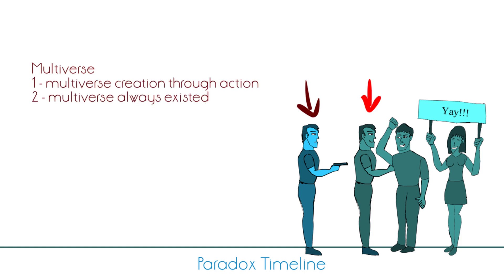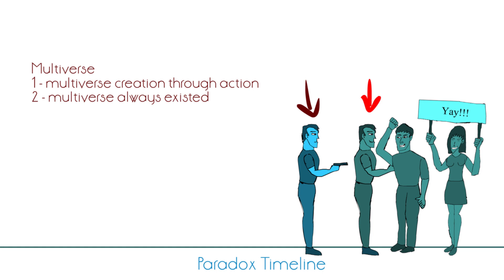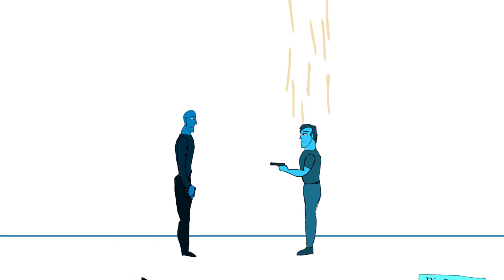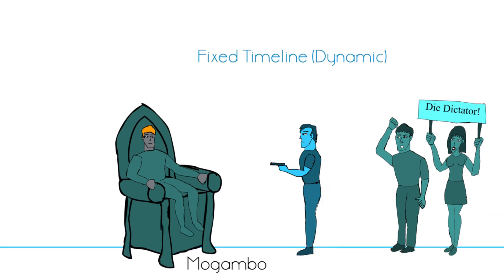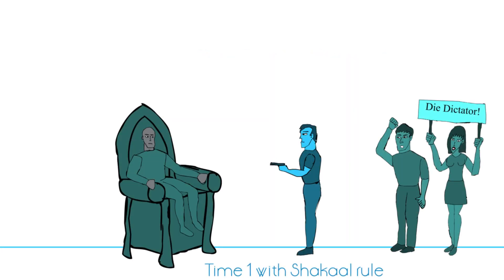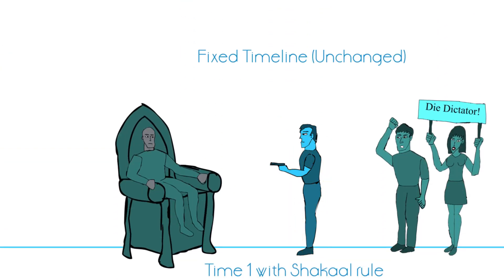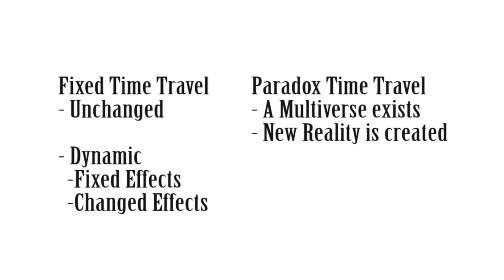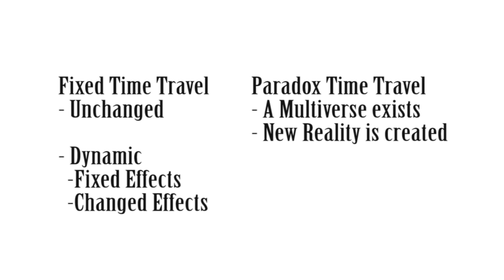Types of Time Travel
Different types of time traveling concepts explained using an instance of one story. I have tried using machine audio this time as recording my own voice have issues. If it doesn't work out, I will get back to recording my own voice once again. From now onwards I am planning to do a podcast than using animations as it is easier to create.